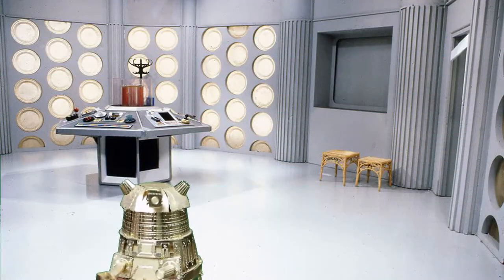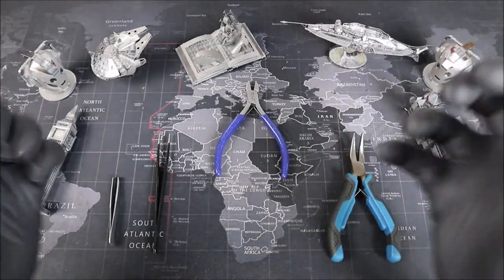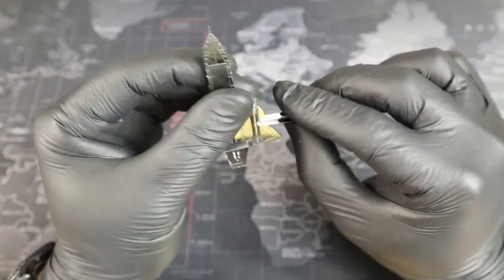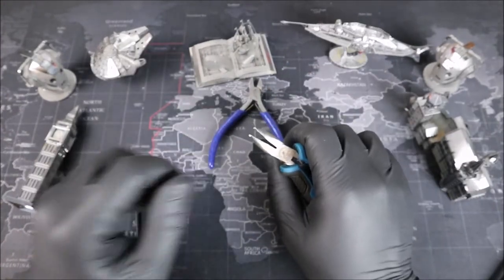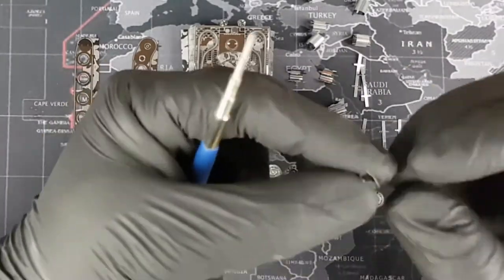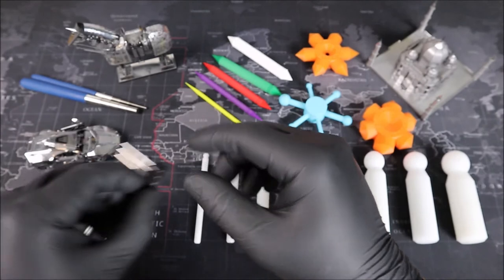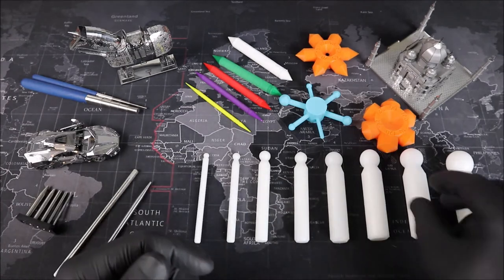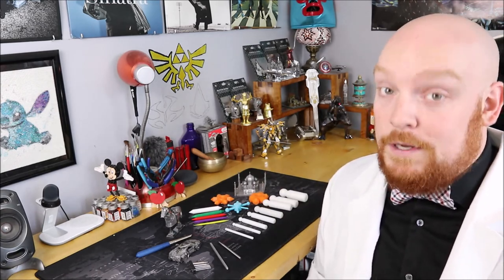3d Metal Model Tools - What do I use?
In episode #63 we take our first look at some of the tools we use here on the show! From our basic tools to our more advanced ones, we will go over each tool and find out what they do!

Looking to pick up some tools?

Cutters

Tweezers

Mandrills

Animate Orange Tools

Crazy Toys Tools

Music